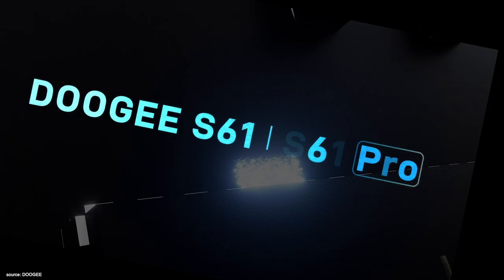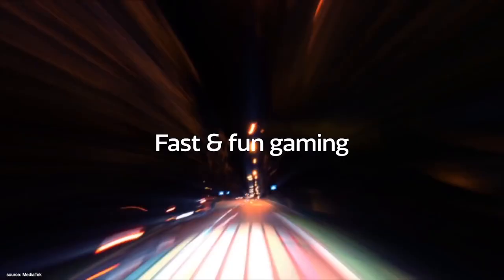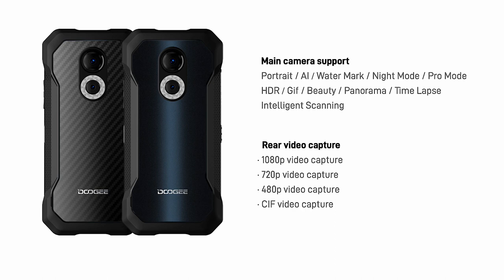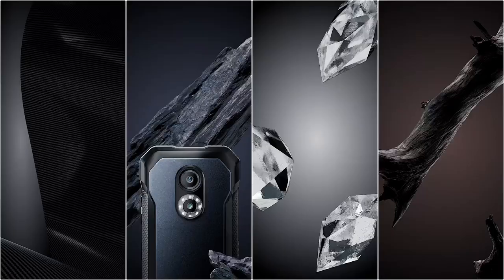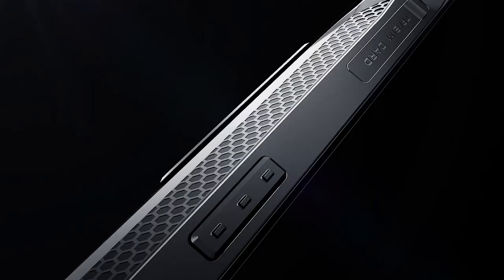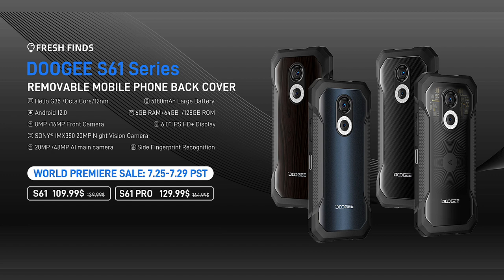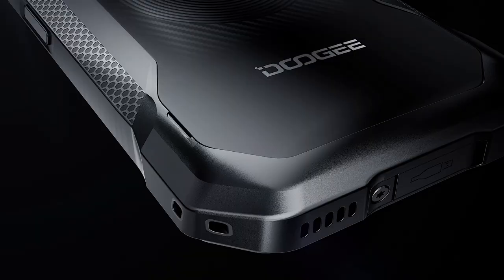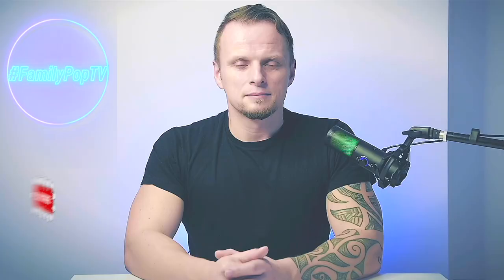DOOGEE S61 | S61 Pro: New Rugged Smartphones // Things To Know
Introducing The Doogee S61 Series*

Add Doogee S61 Series to Cart on Aliexpress

*The new S61 rugged phone series continues in the tradition of innovation and leadership in the industry. With its replacement back cover, it is the most unique rugged phone in the world.

Divided into S61 and S61 Pro, each device is custom-designed to meet the very basic needs of the target audience.

Multiple Back Case Options - both, the S61 and S61 Pro share four awesome back cover designs. They include:

Transparent Back Cover
Wood Grain Back Cover
Carbon Fibre Back Cover
AG Frost Back Cover

We made this channel to advise viewers and we truly hope to help you all out.  We love making these review videos and connecting with our viewers!

As an AliExpress Associate we earn from qualifying purchases with no additional cost to you.